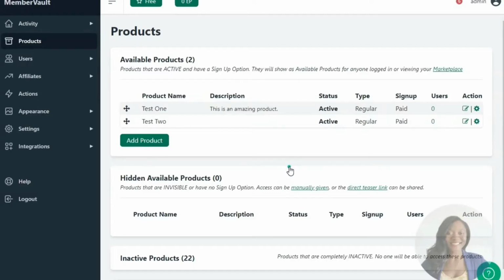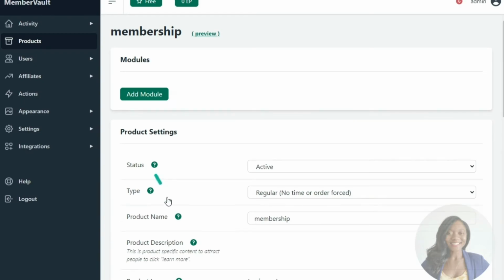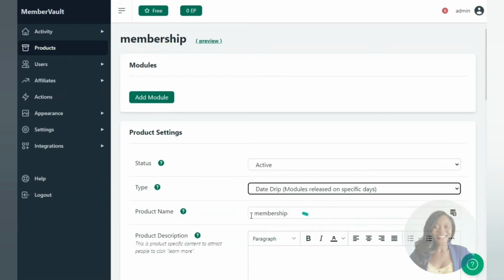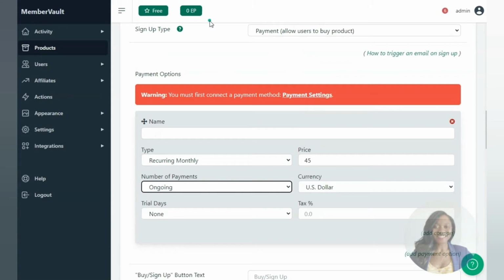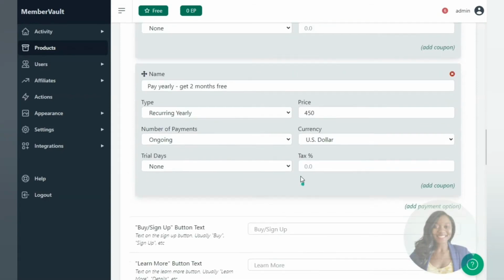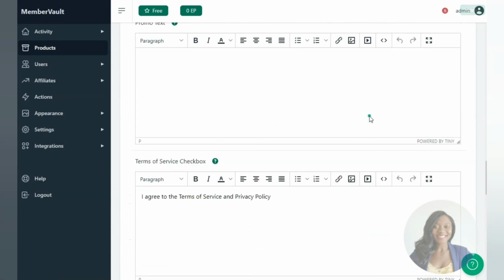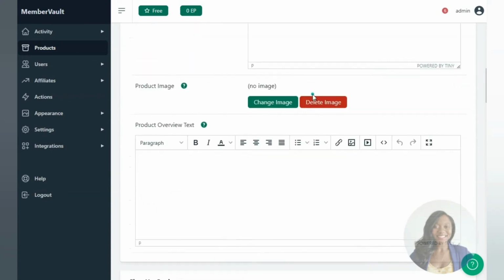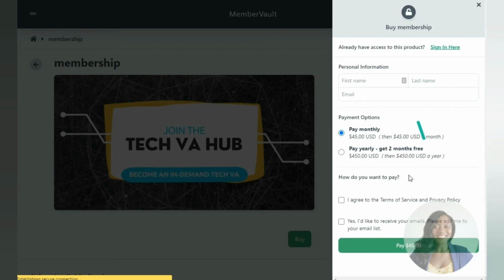How to set up a membership/subscription product in MemberVault